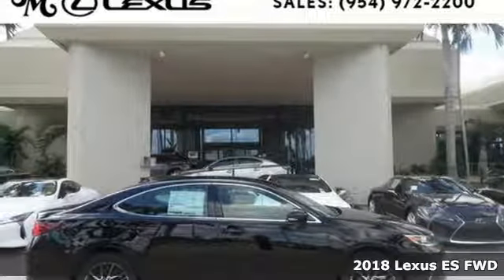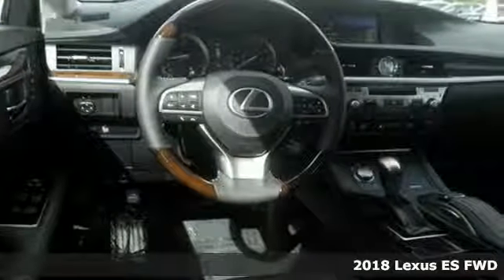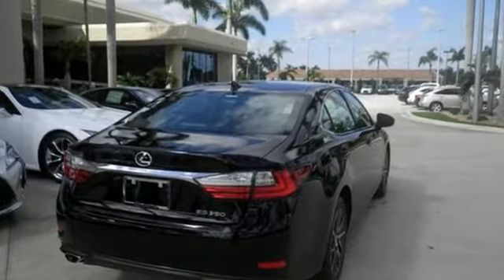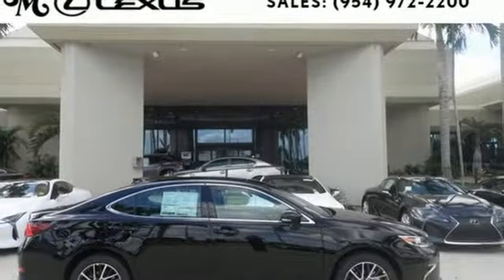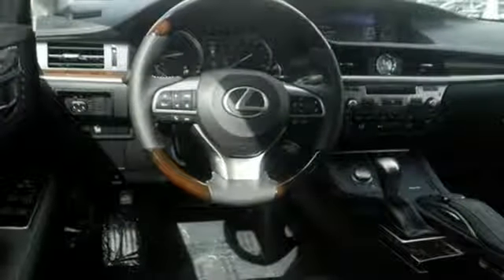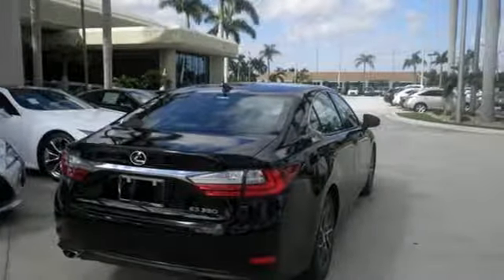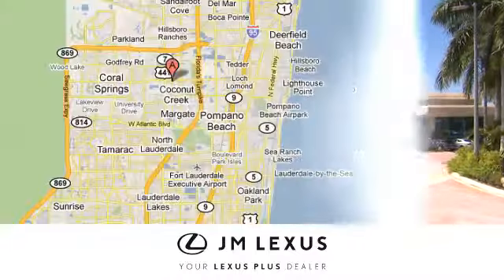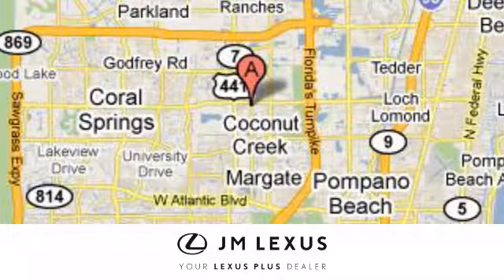New 2018 Lexus ES 350 Margate FL Fort Lauderdale, FL #81696 - SOLD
Year: 2018
Make: Lexus
Model: ES 350
Engine: 3.5L V6
Transmission: Automatic 6-Speed
Color: Black
Interior: Black
Stock #: 81696
VIN: 58ABK1GG4JU098797
You are currently viewing a new 2018 Lexus ES 350 with JM Lexus Your Lexus Plus Dealer! Thank you for your interest. We look forward to working with you. Stock #: 81696 Exterior: Black Interior: Black Trim: JM Lexus 5350 West Sample Rd Margate FL 33073

Address:
5350 W Sample Rd